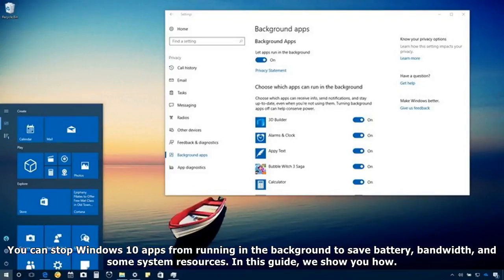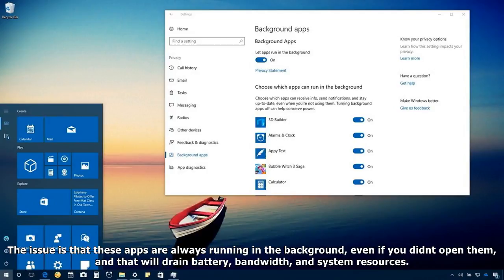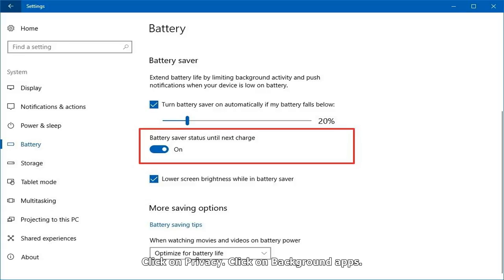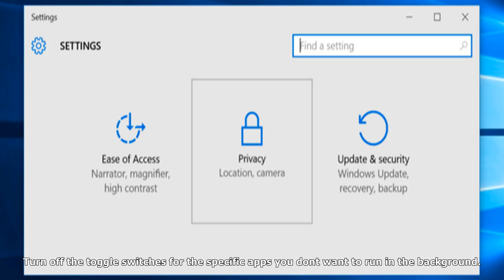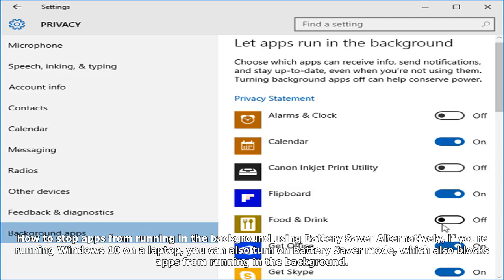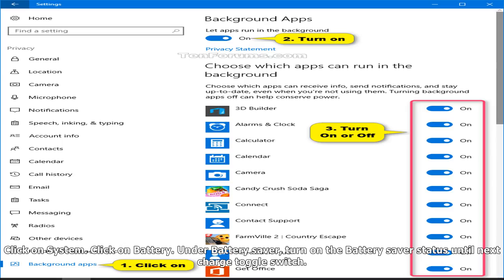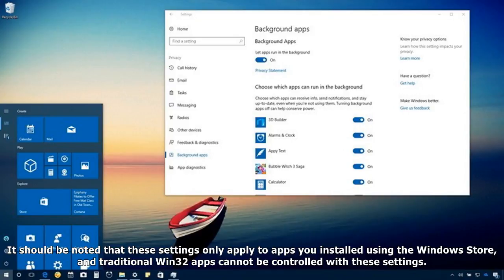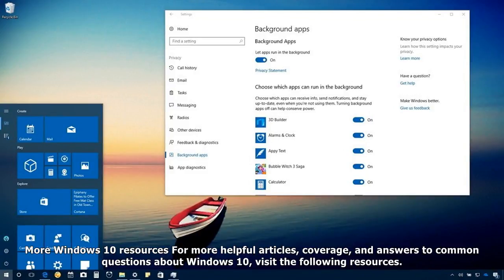[ HOT NEW ]How to stop windows 10 apps from running in the background